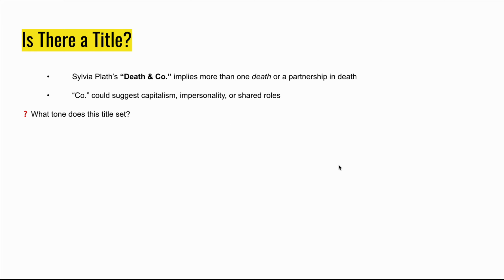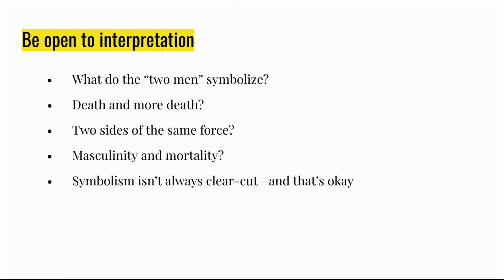ENGL102: How to Analyze Poetry